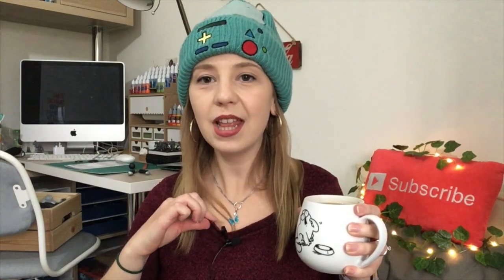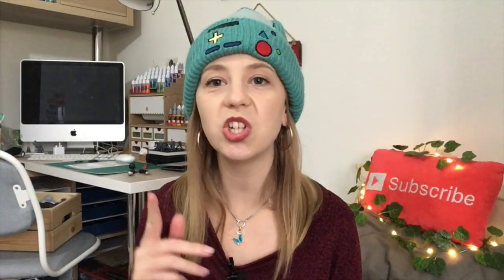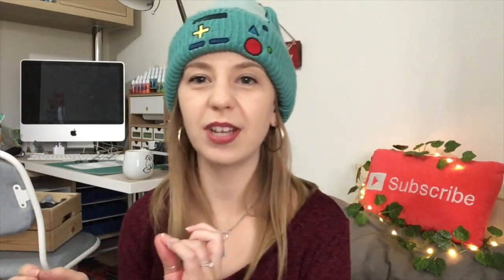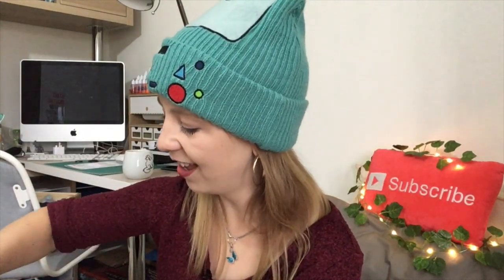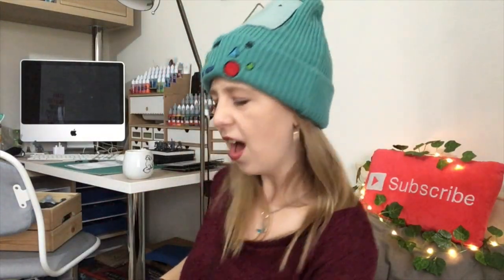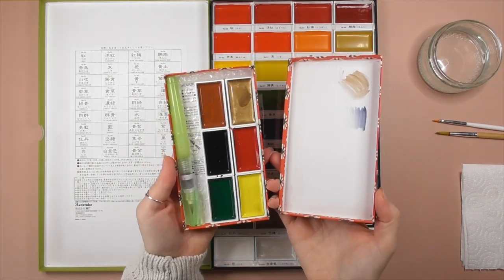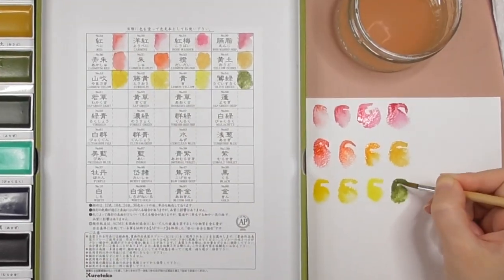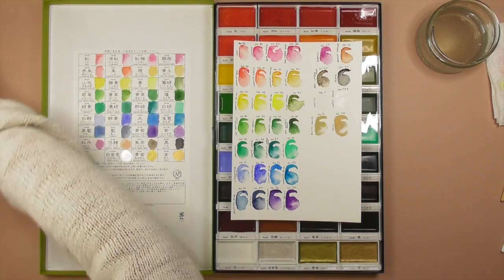Kuretake 36 pan set || UNBOXING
I have been itching to get these bad boys since trying the small 6 pan set. Love these so much!

Music from either:
   iMovie
You can make your own music with a variety of options or download some that are pre made. I have done both to try them out, both features are great depending on what your after from your track.

Camera: Panasonic HC-V380
Lights: Tao Tronics LED desk lamp
Edited in: iMovie

Art Supplies (most commonly used):
  Copic Sketch sets - 72a, b & d
  Faber-Castell water colour pencils
  Schminke - 24 pan water colour set
  Winsor & Newton Ink
  Uni Pin fine liners in 0.05, 1, 2, 3, 5, 8
  Zig Mangaka Flexible - Medium